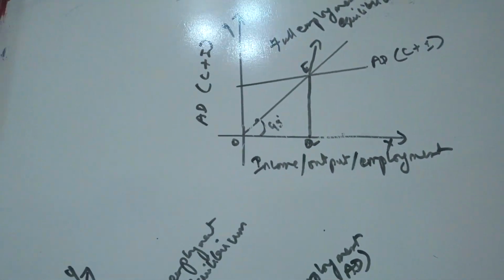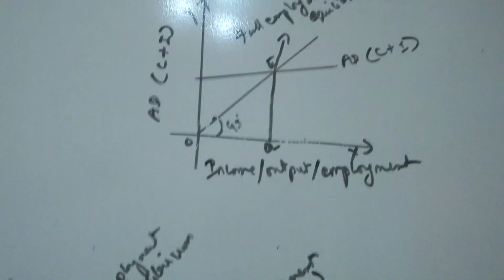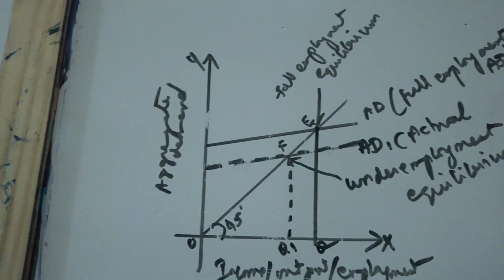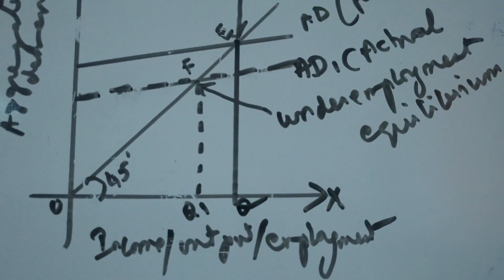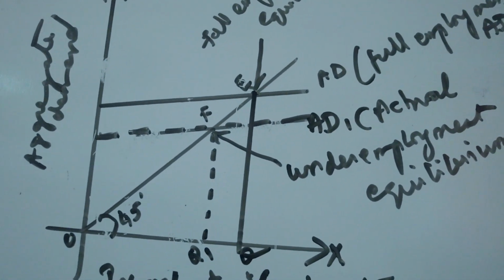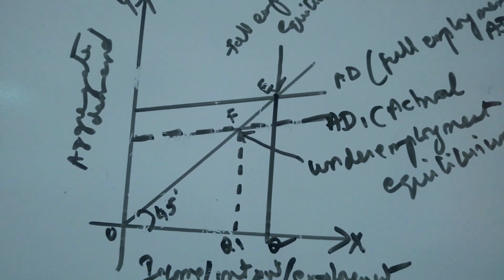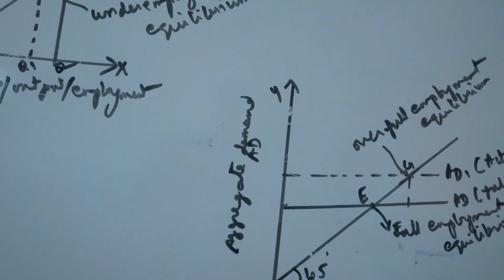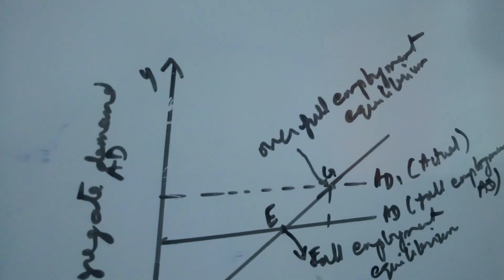Full employment equilibrium